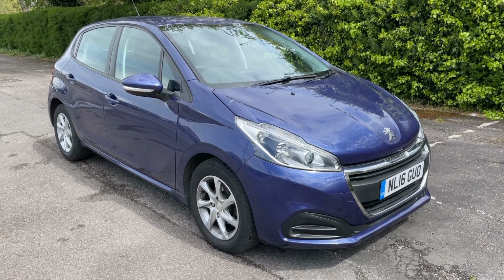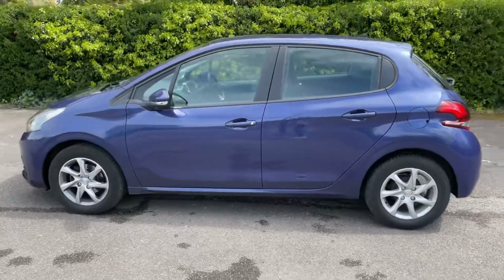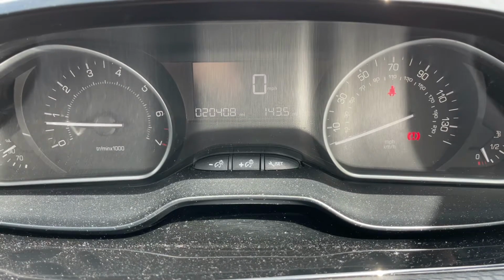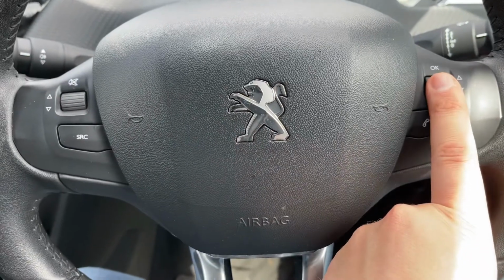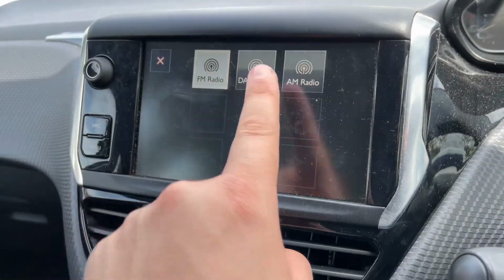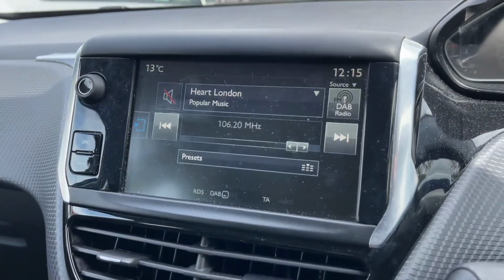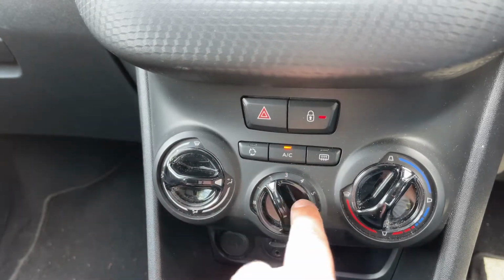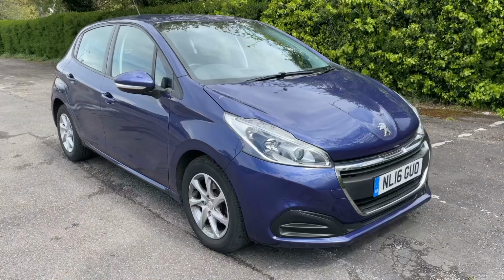Peugeot 208 NL16GUO